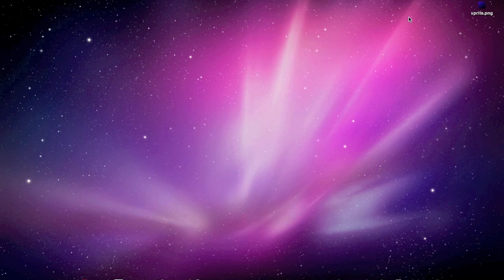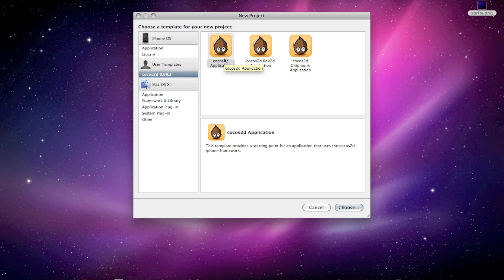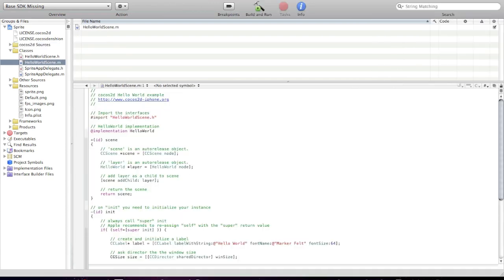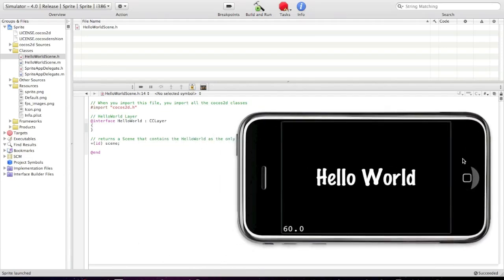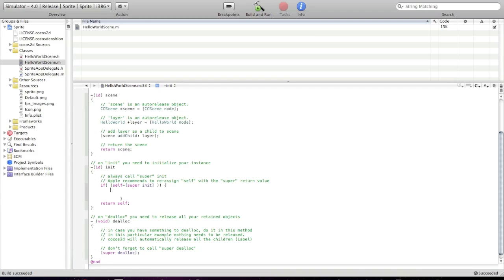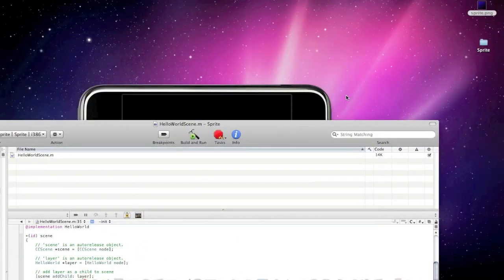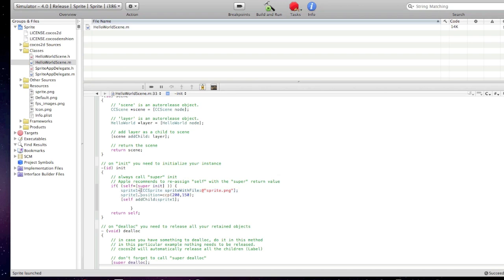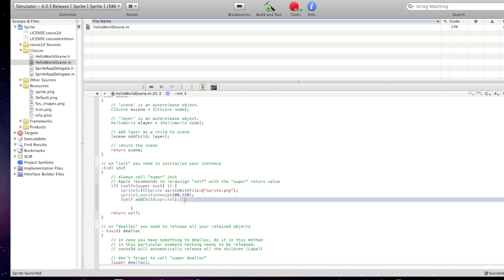iPhone SDK Tutorial:How to add a sprite in cocos2d